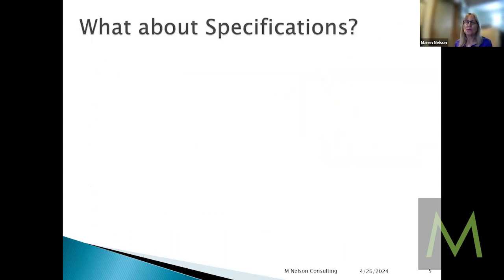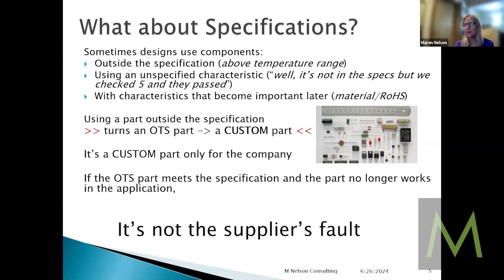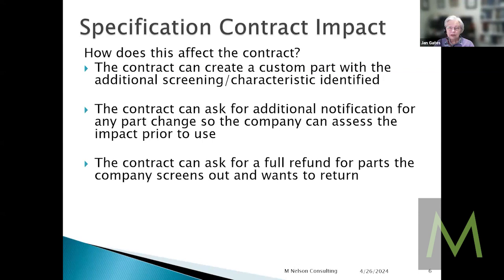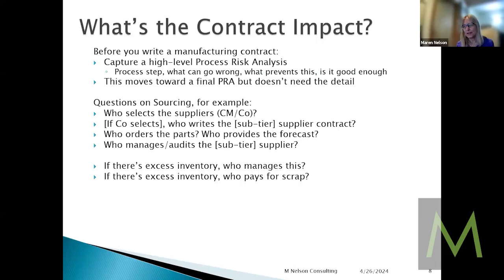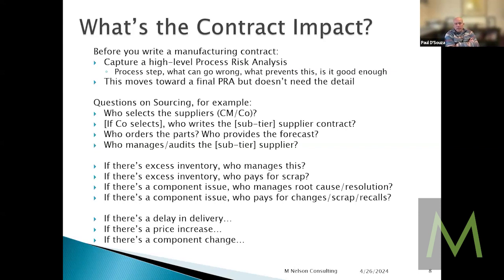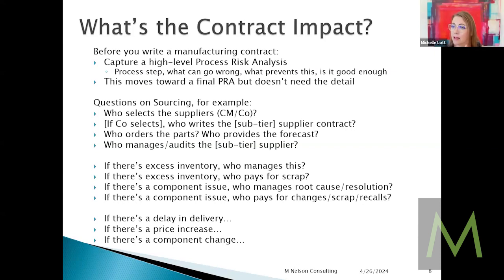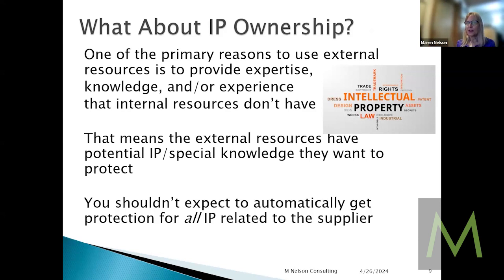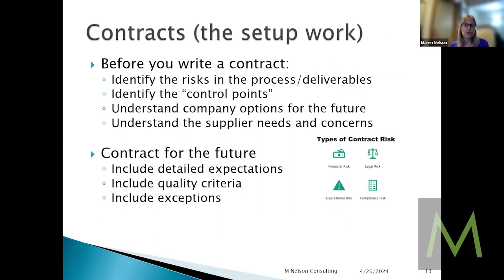Those Pesky Details in Supplier Contracts | MDG 221 featuring Maren Nelson